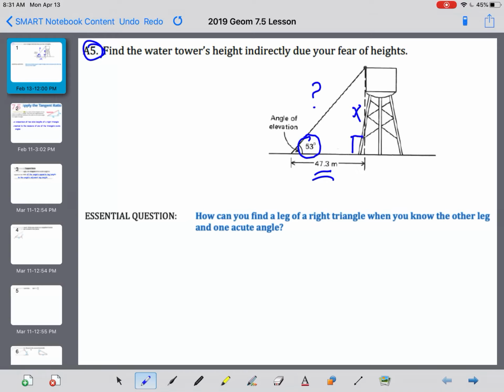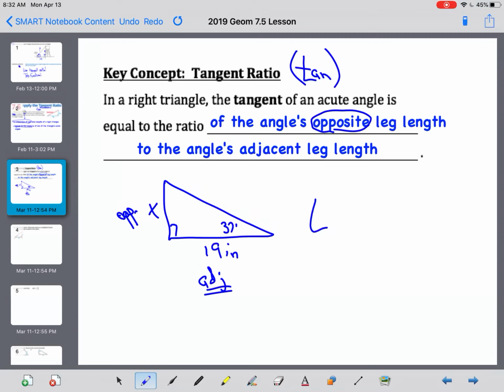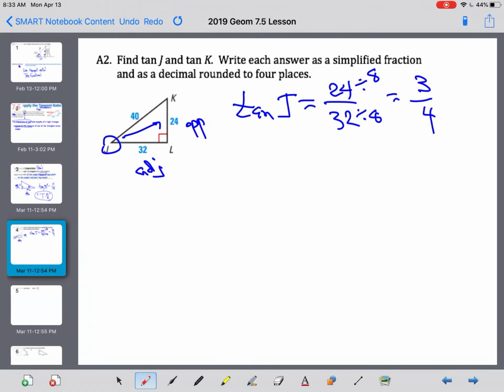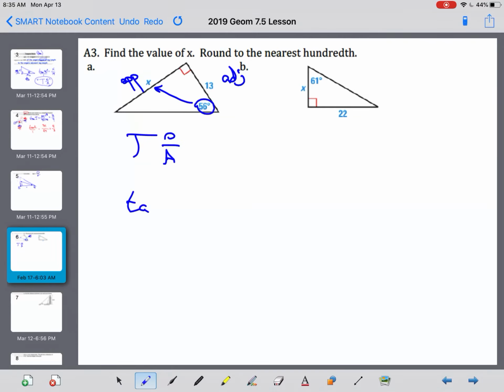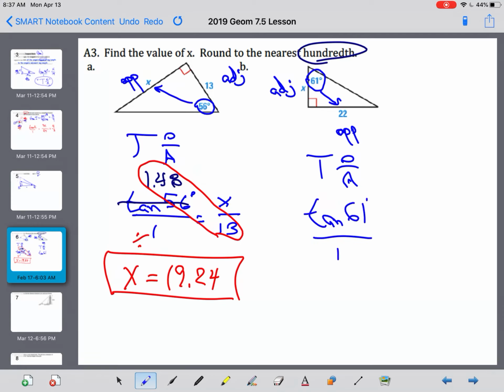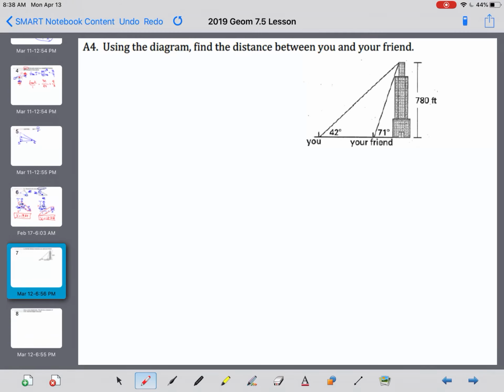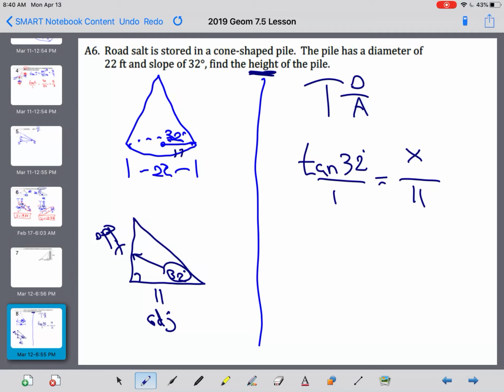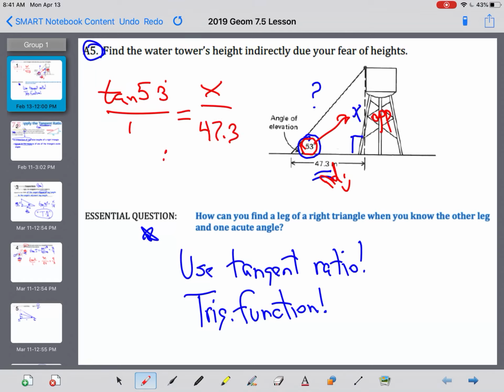2019 Geom 7.5 Lesson